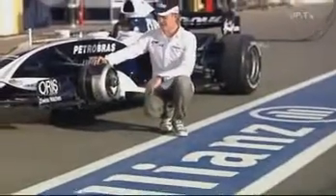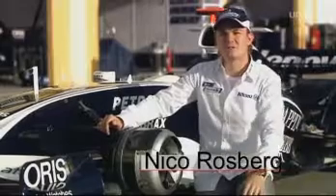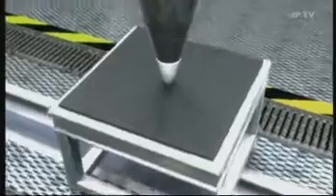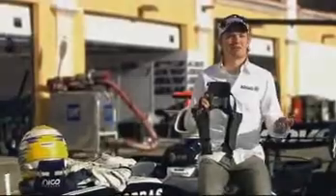Preview of the Formula 1 race in Montreal